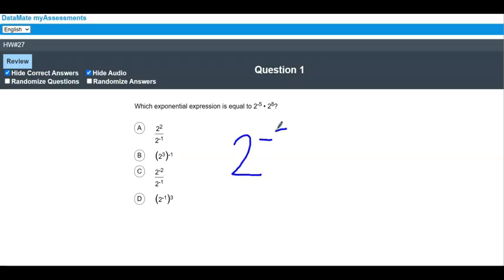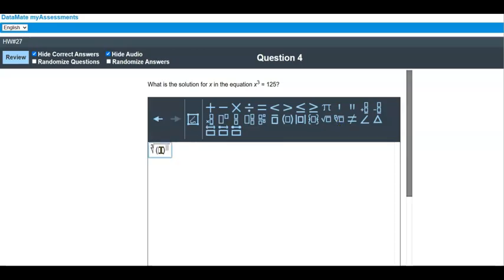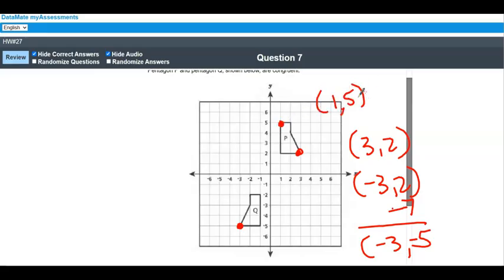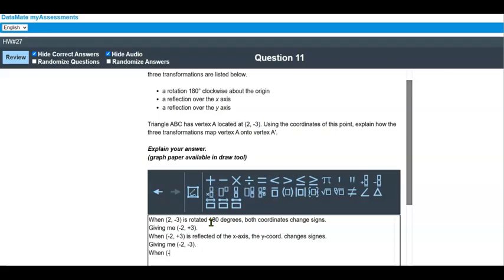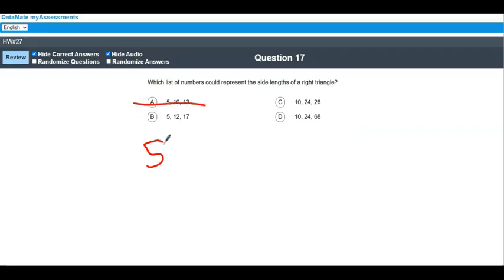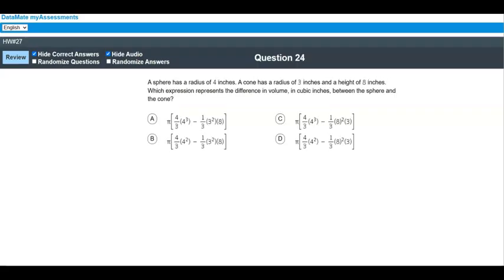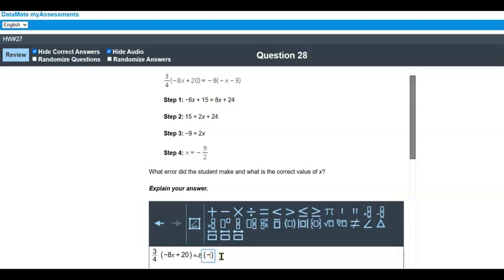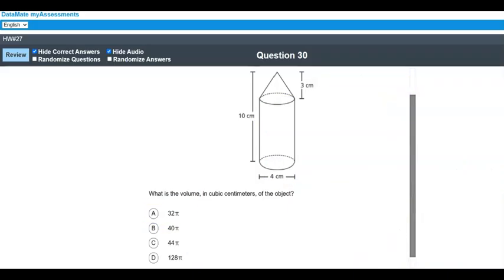HW#27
Review topics for the Math 8 New York State Exam.